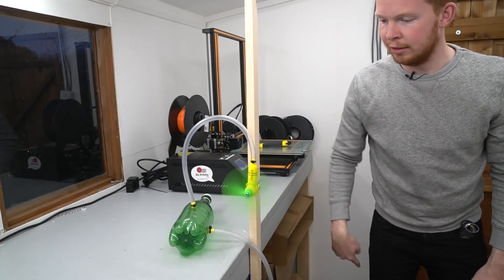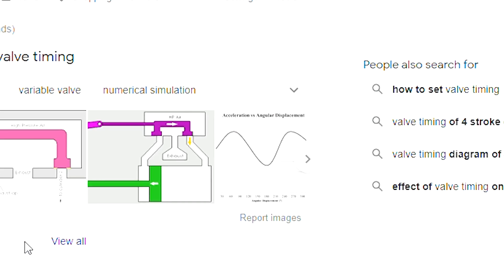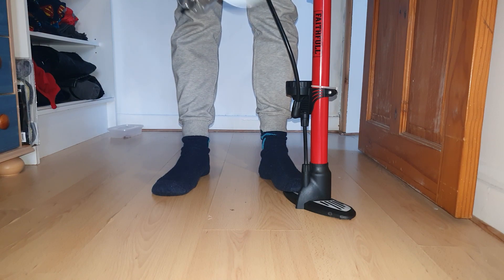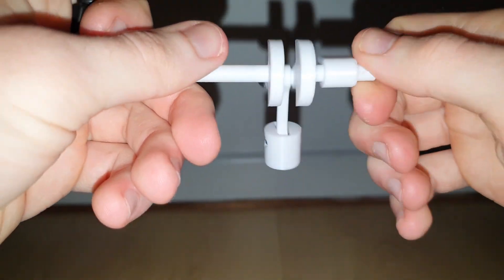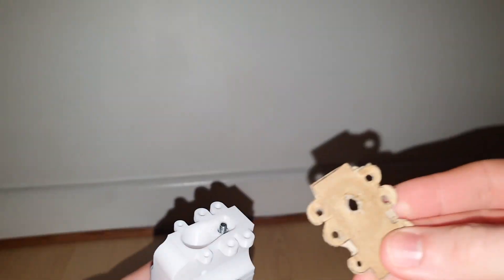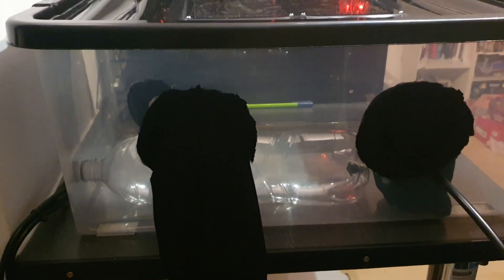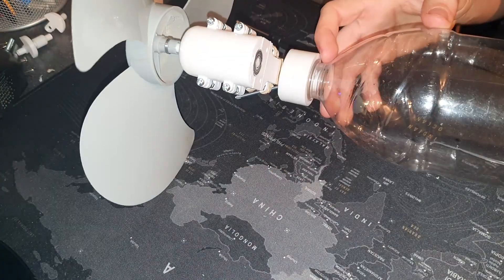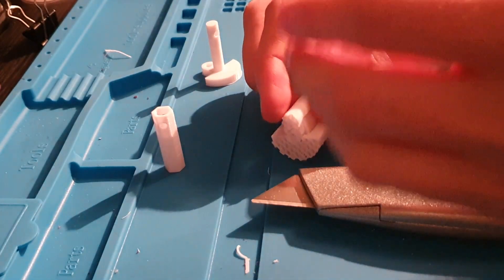Compressed Air Engine (3D Printed)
I designed and built a 3D Printed Compressed Air Engine and wanted to share the process I went through designing this, including some of the mistakes I made!

00:00 - Intro
00:36 - What I used/How I did it
00:44 - How the Engine Works
04:11 - Build Process
08:32 - Bottle Plug
09:25 - Finishing off Build
09:46 - Troubleshooting Pushrod Cam Length
10:13 - Starting Up Engine
11:05 - Calculating Engine RPM
12:02 - Finishing Thoughts

All of the parts were printed in PLA using 0.4mm Nozzle. Layer height varied between 0.12mm and 0.20mm depending on the size of the part (smaller parts have smaller layer height for more precision).

Here's a link to some of the non-3D printed parts:

Machine Screws and Bolts

WD-40 Silicone Lubricant